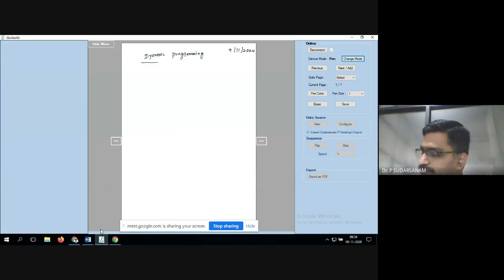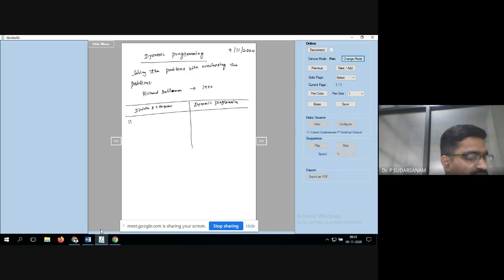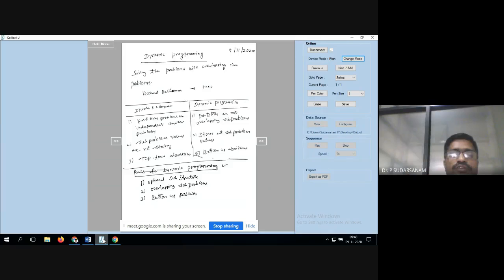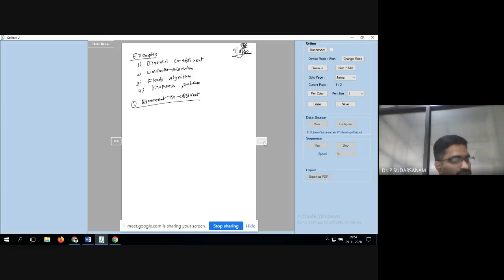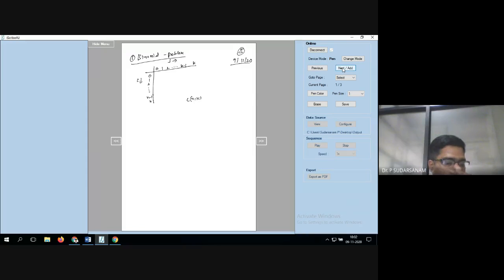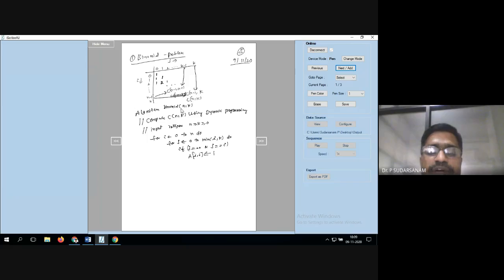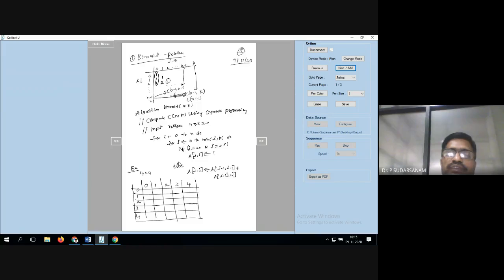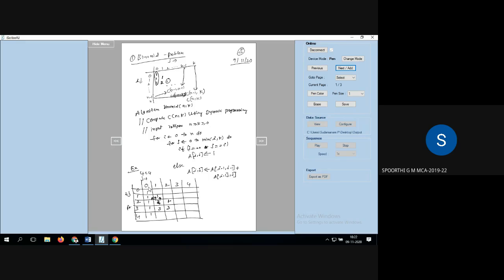ADA 09 11 20